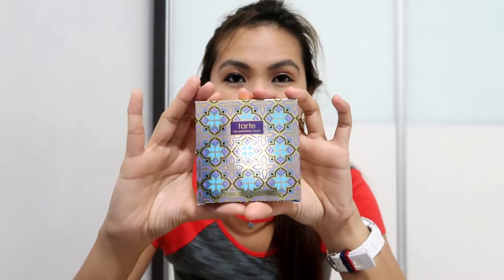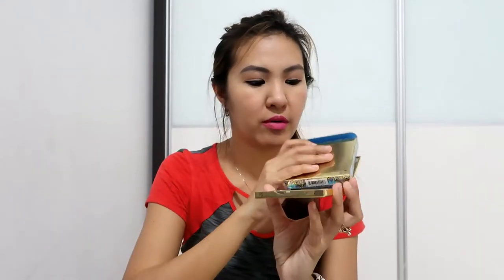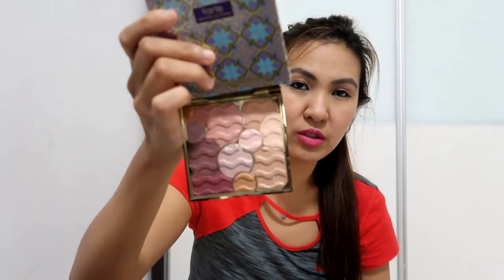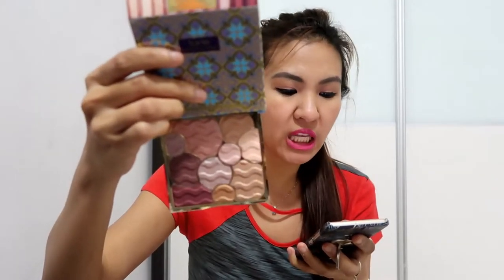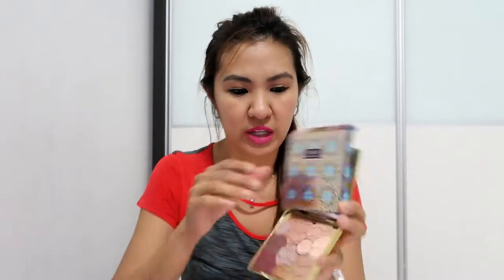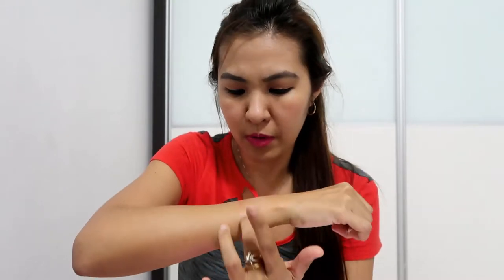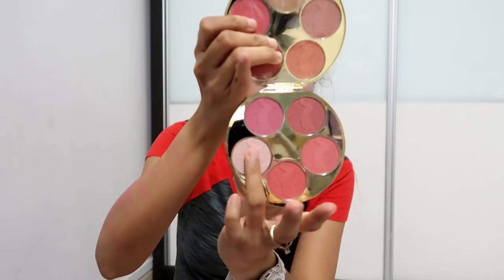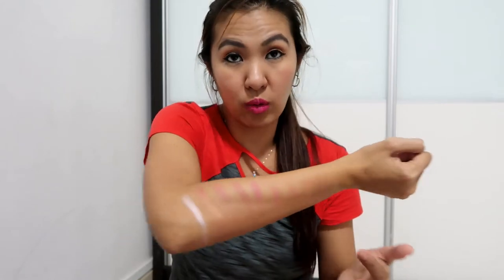TARTE LIMITED EDITION HOLIDAY PALETTES 2017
Nice items from Tarte and my first ever palettes from them.